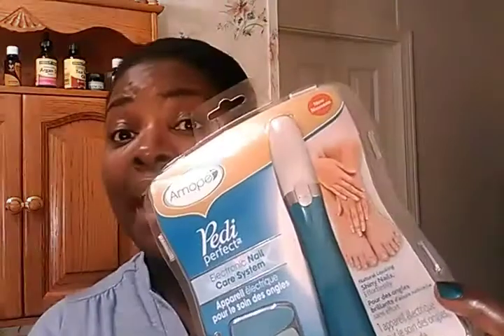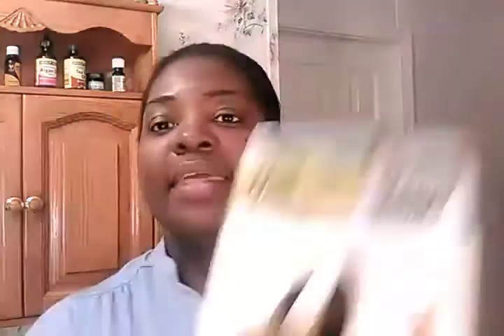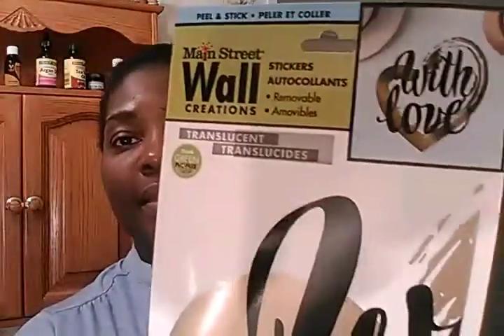Dollar Tree Mini Haul March Madness 2018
This is my first Dollar Tree Haul March   2018 video. Guys I want to share with you my haul and I found some great items